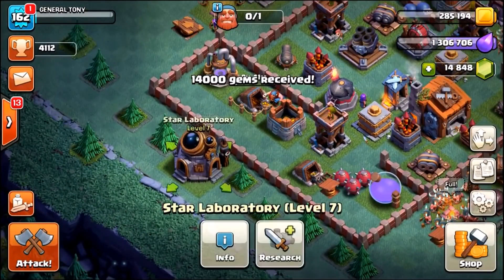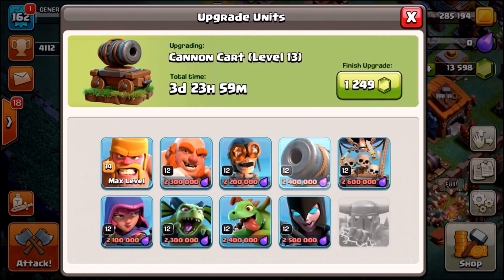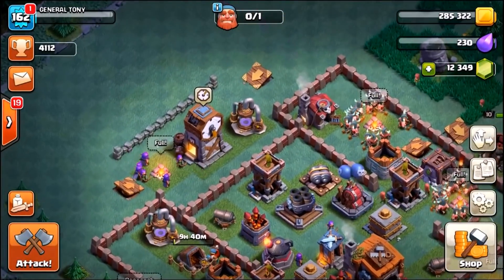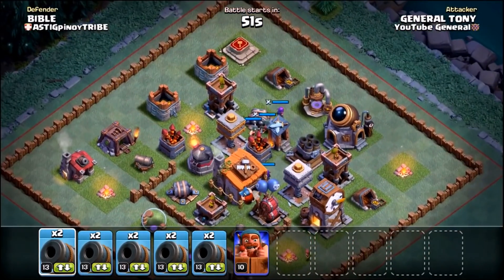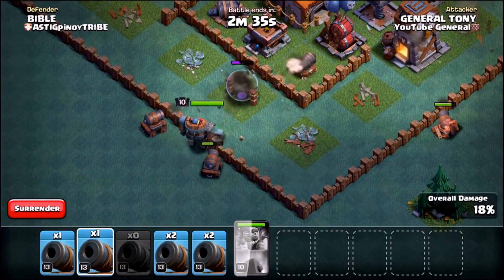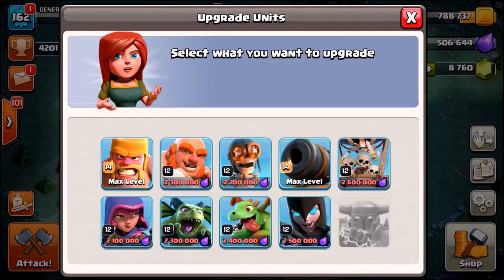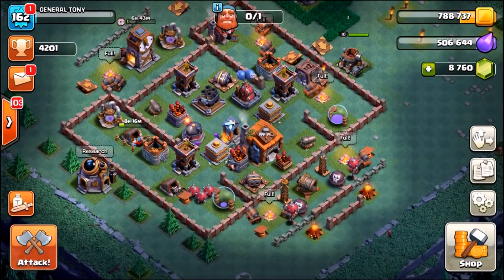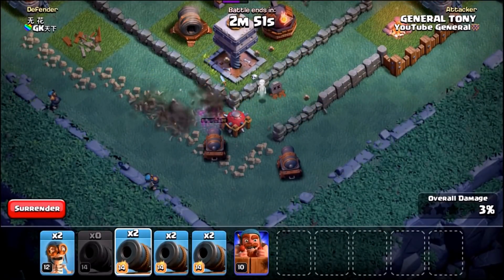GEM TO MAX LEVEL! THEY ARE SO GOOD!! - Clash Of Clans - LEVEL 14 CANNON CARTS!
Clash Of Clans - Gemming the new level 14 cannon carts to max level in the clash of clans builders base!

Category: Games
Updated: 10 June 2014
Version: 6.108.5
Size: 53.3 MB